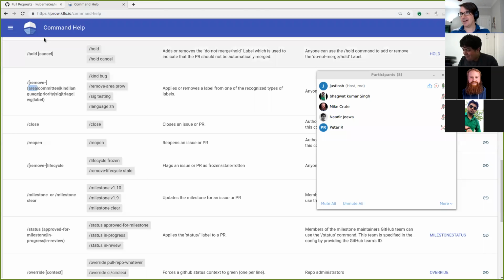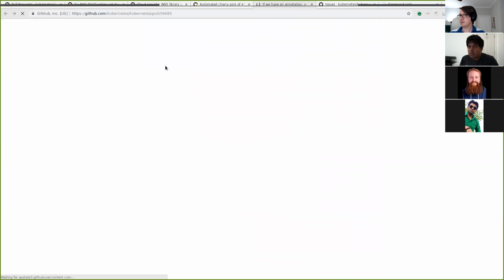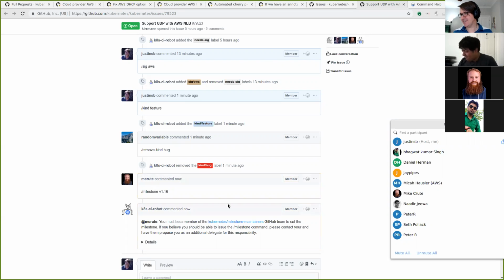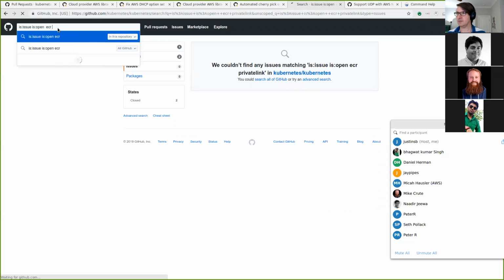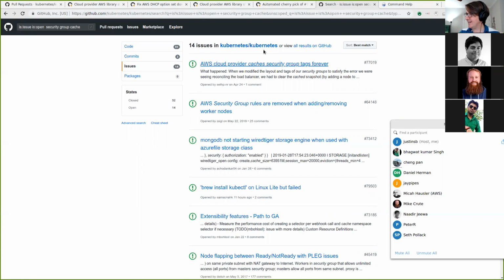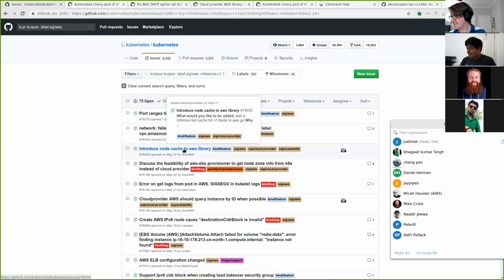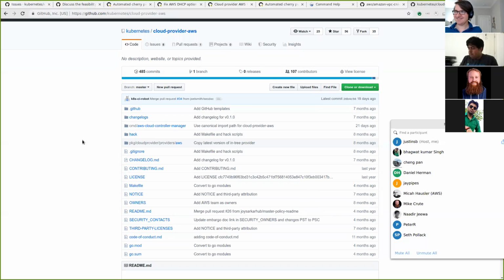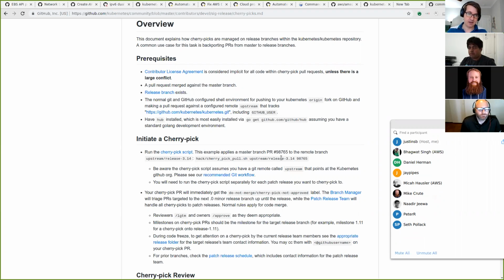kubernetes sig-aws 20190628